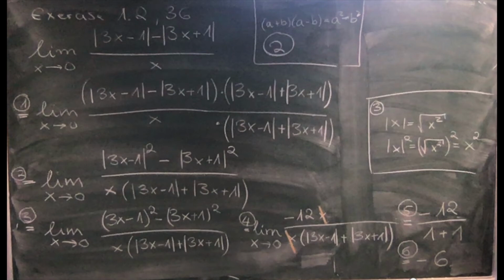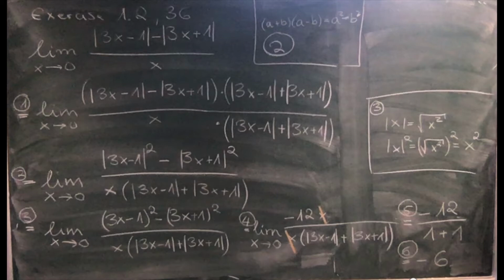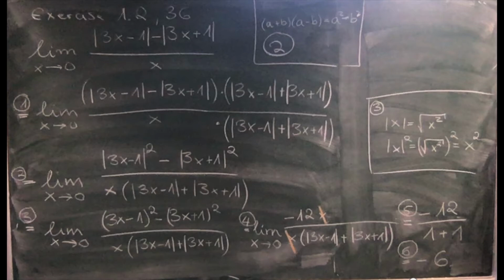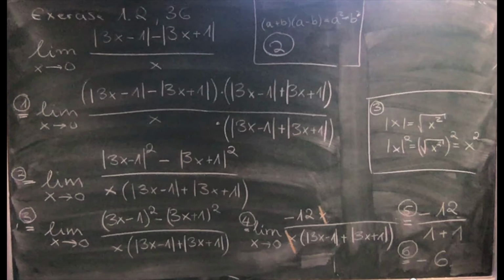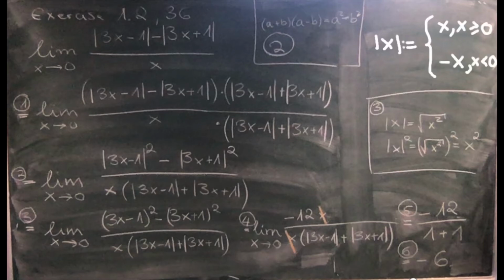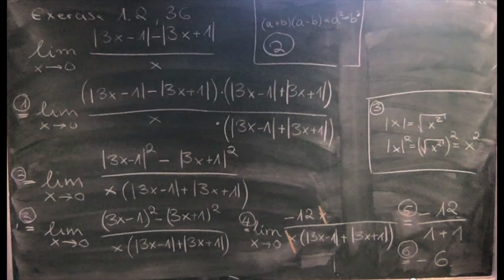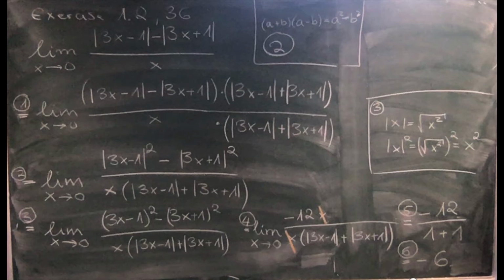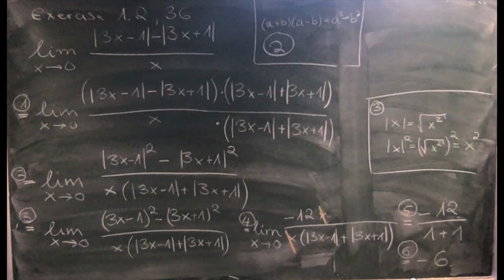Adams Calculus: Chapter 1.2 Exercise 36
Computing a limit with an absolute value, a few little tricks